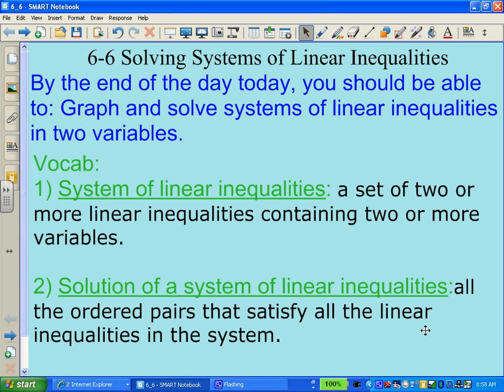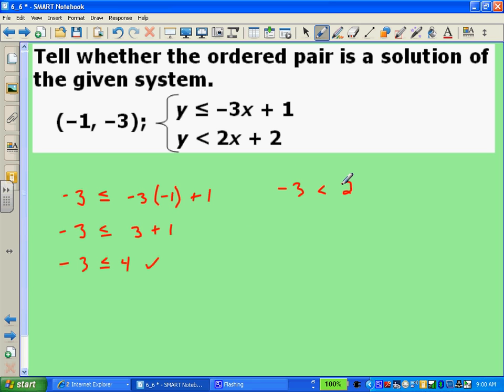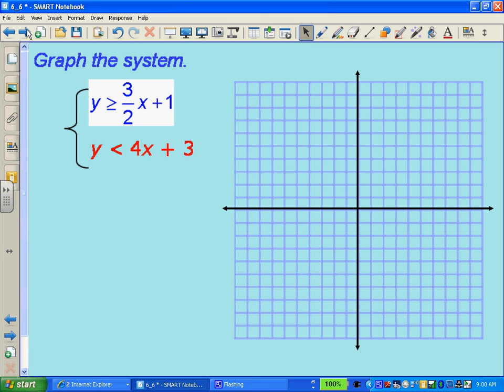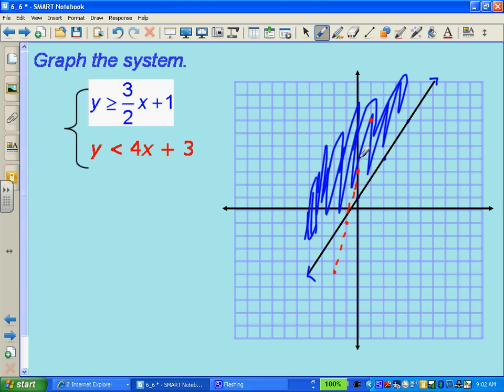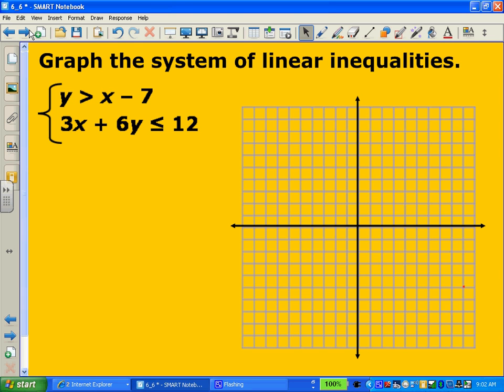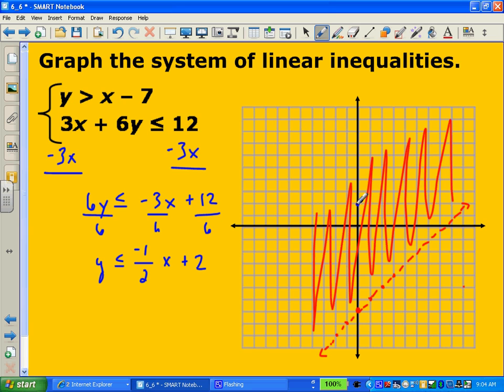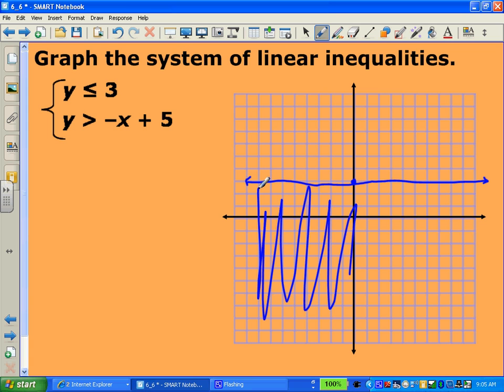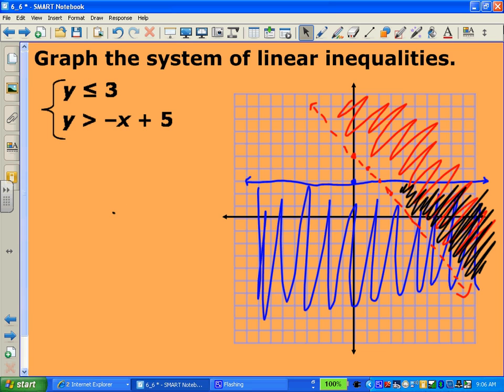Chapter6 Lesson6 Part1